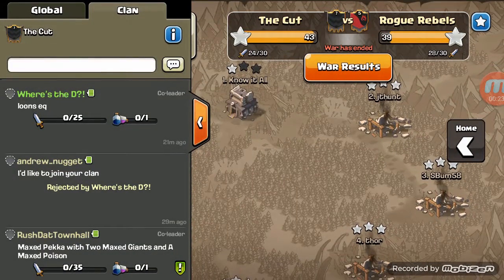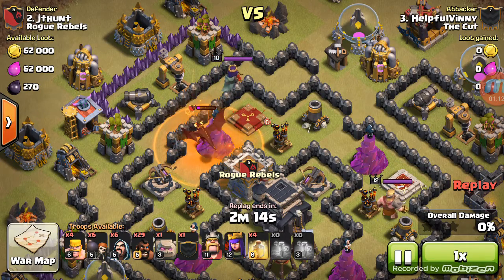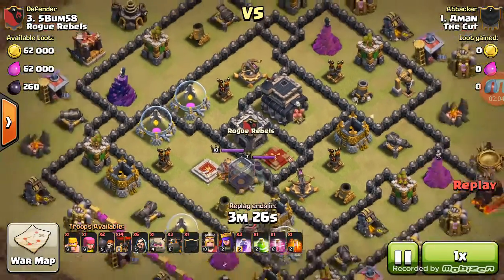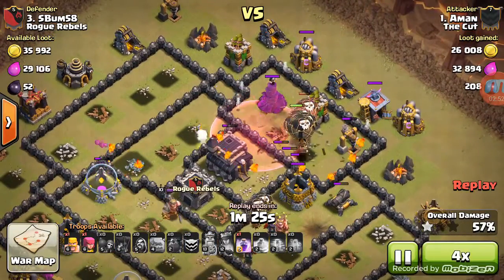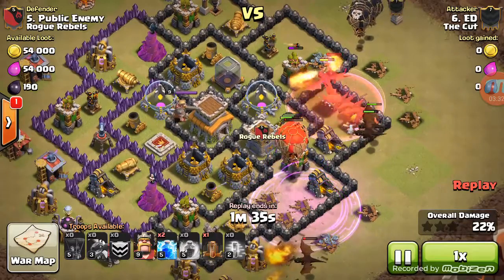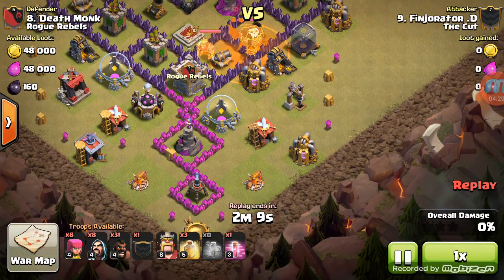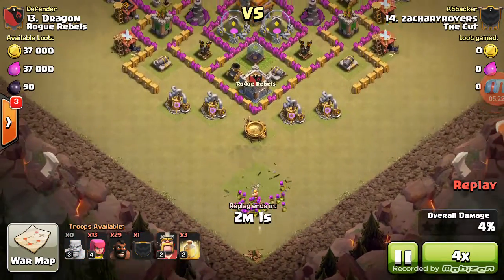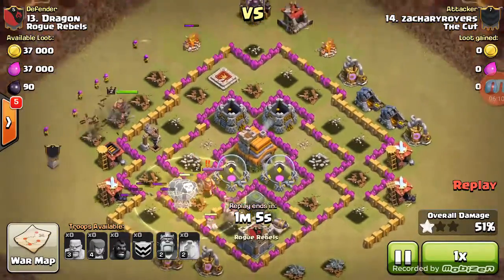War Recap #4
,) lost an eye